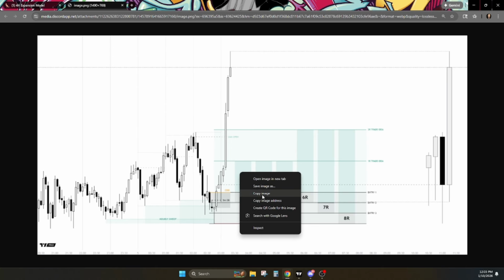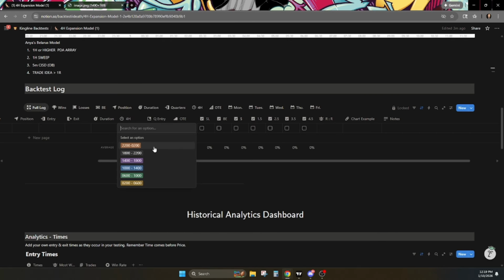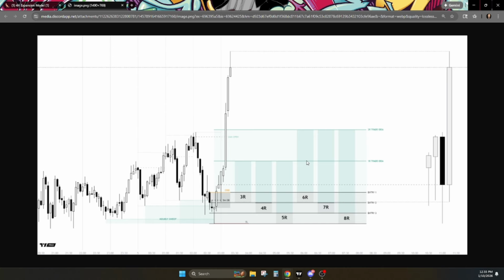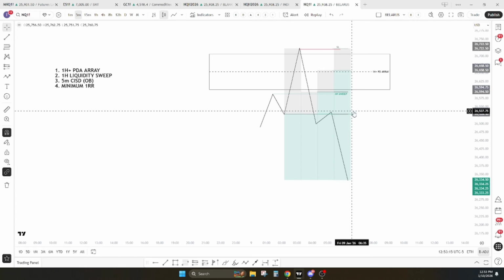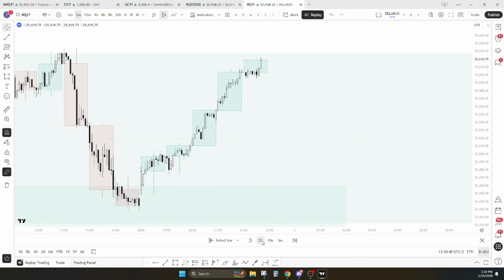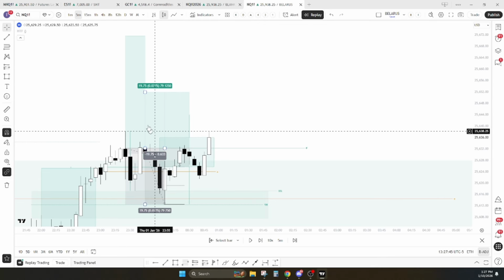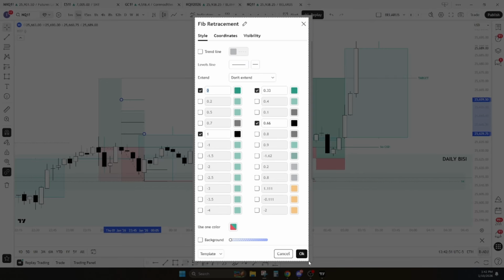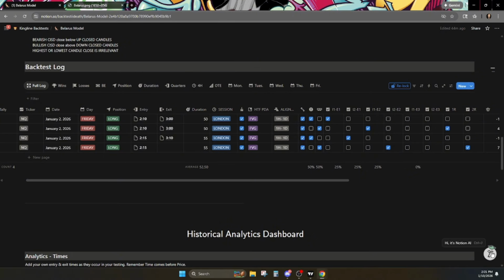Introducing Belarus Model by Anya Alis | Backtest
Introducing Belarus Model by Anya Alis. 1H Sweep + LTF OB with Kingline Risk Management.

Session 1 - Recorded January 10, 2026
In this video, we go over the rules of the model & create the notion for backtesting.

For a full explanation of the model or datasheet, please join our backtest sessions every Saturday & Sunday at 12pm.